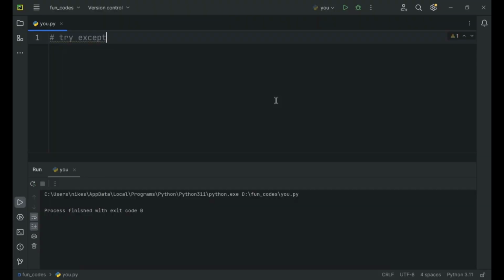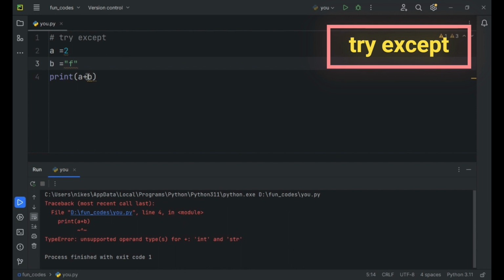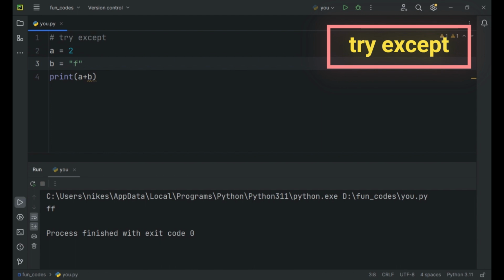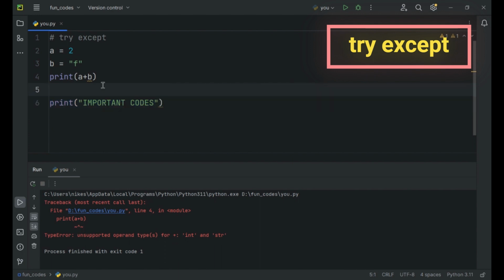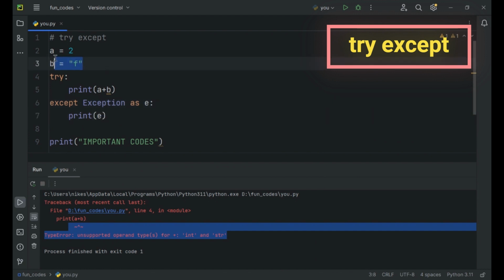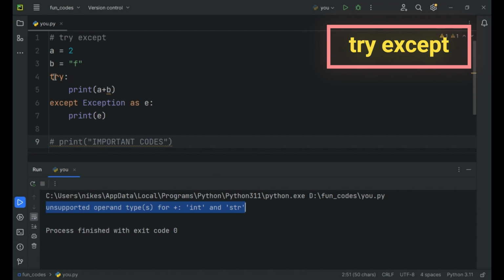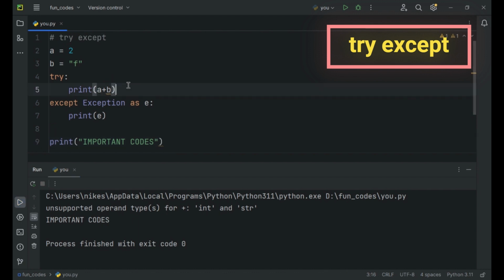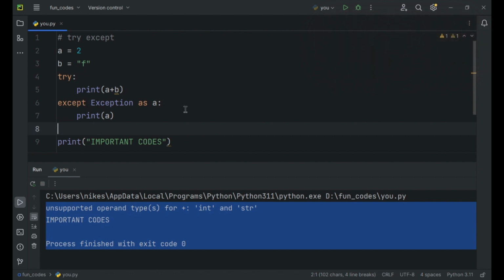TRY EXCEPT IN PYTHON |code with patrix|PART 21